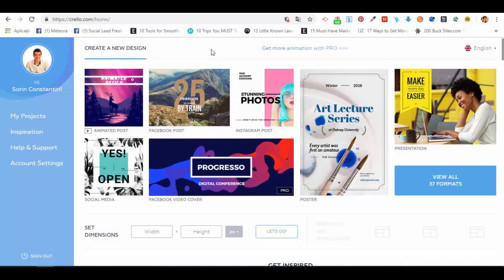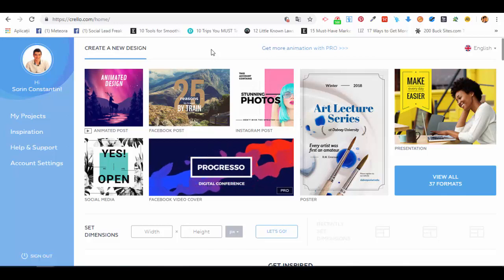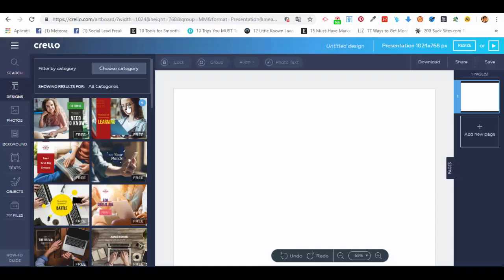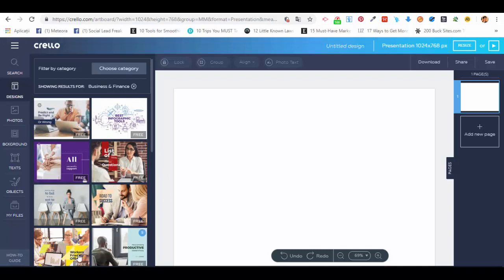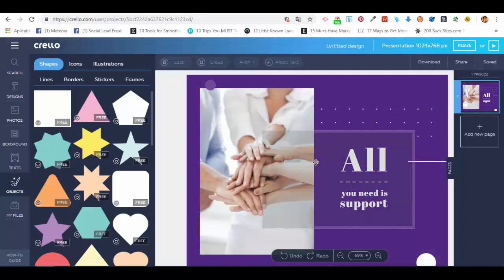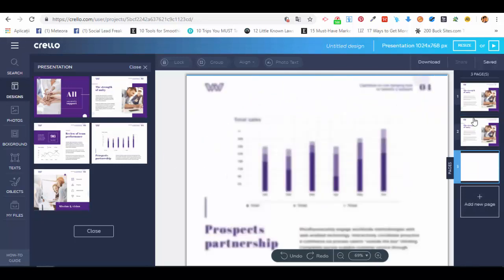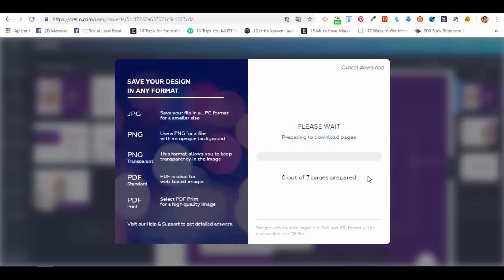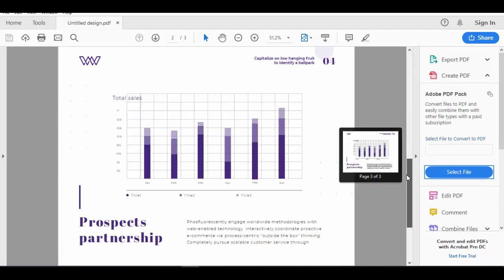How to Use Presentations in Crello